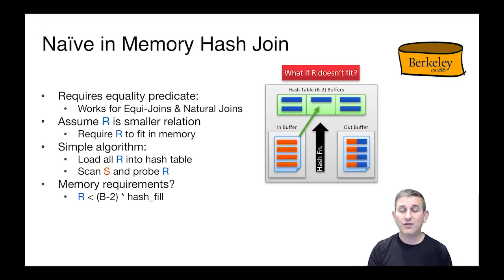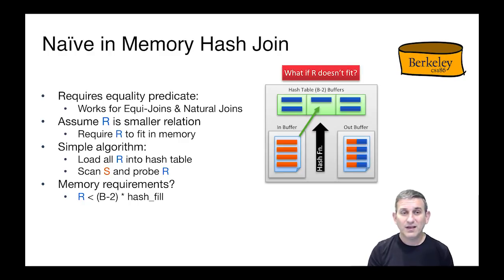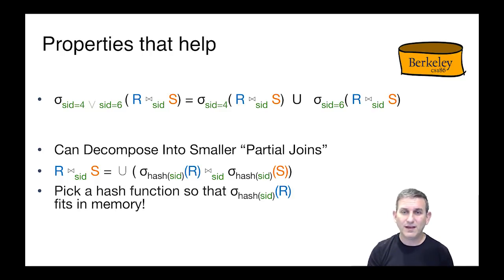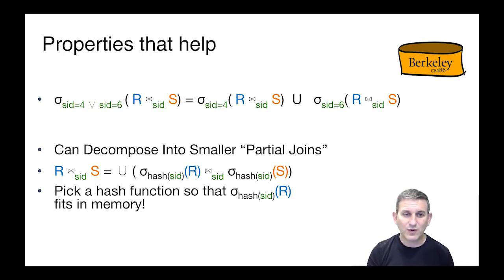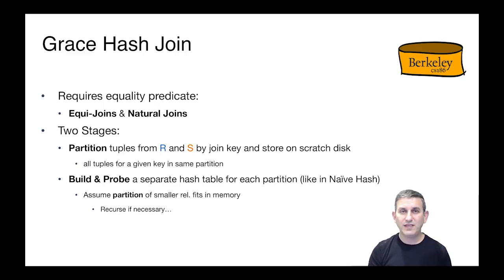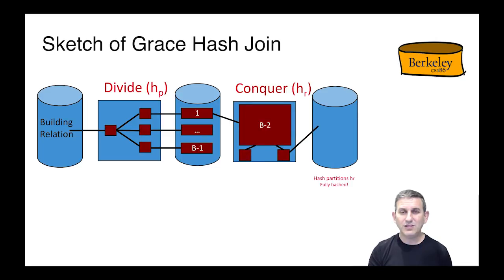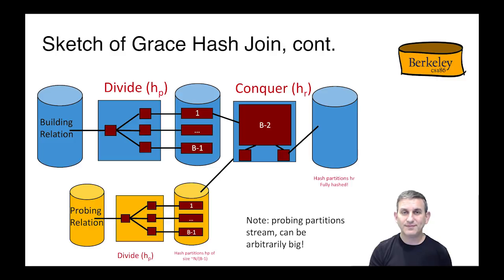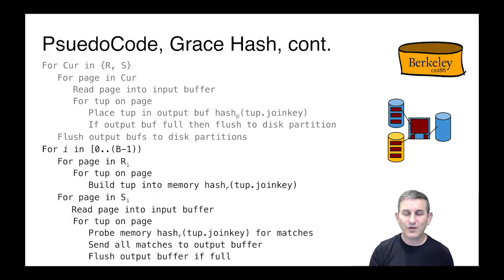Lec 11 Part 9